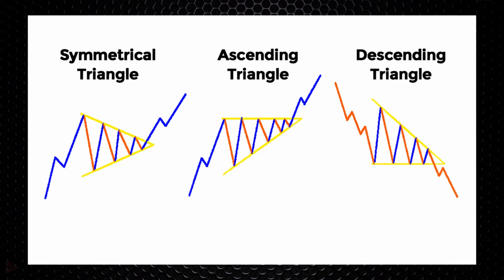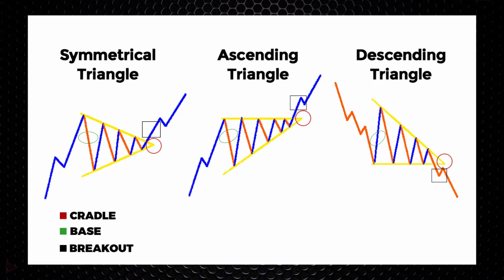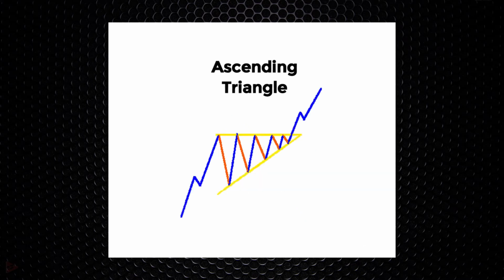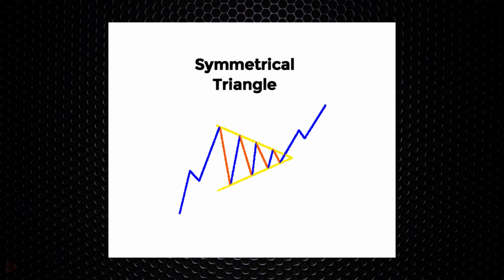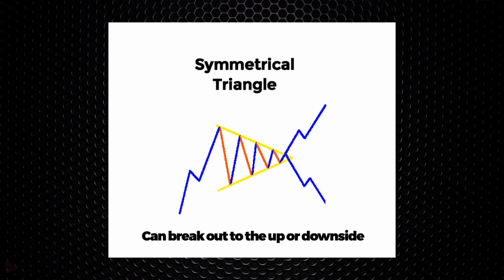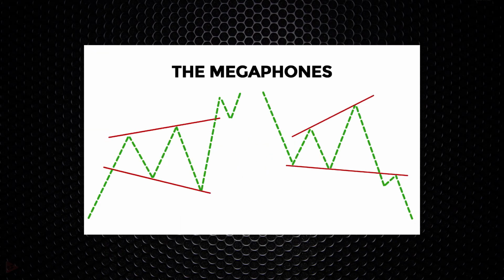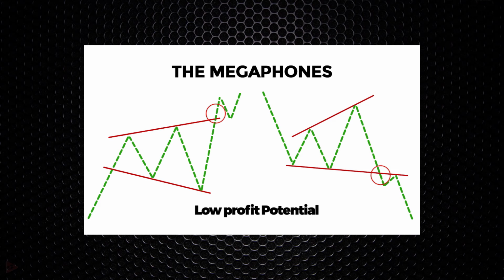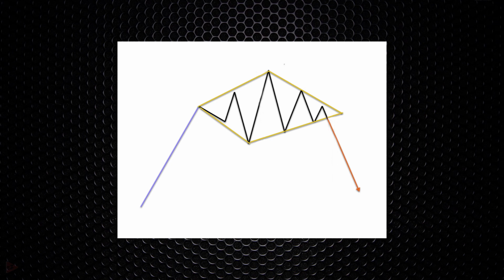Tutorial on Triangle Chart Patterns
In this video of patterns to use for your technical analysis, we will be taking a look at the different triangle chart patterns.

The more obvious patterns will be discussed in the first half of the video whereas the other half will be more focused towards the chart patterns that you don't hear about often but, are still considered to be triangle chart patterns.

0:00 Triangle Patterns Overview
0:35 Descending Triangle
0:54 Ascending Triangle
1:04 Symmetrical Triangle
1:40 Megaphone Top Pattern
2:15 Diamond Top Formation